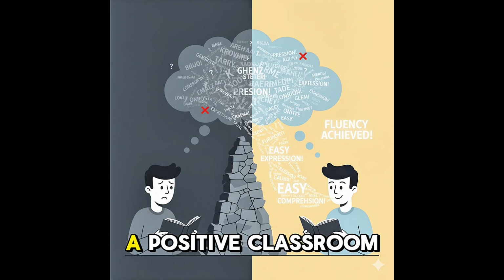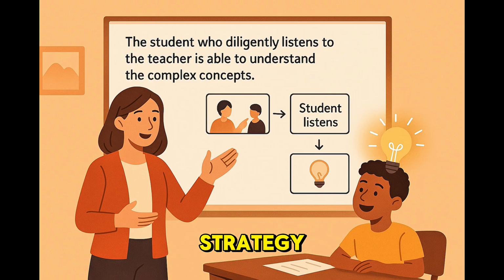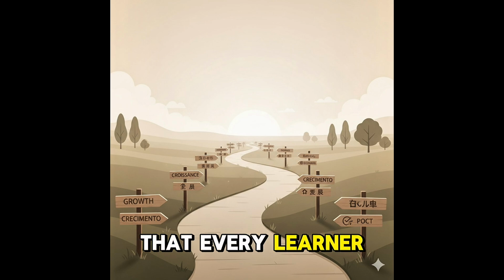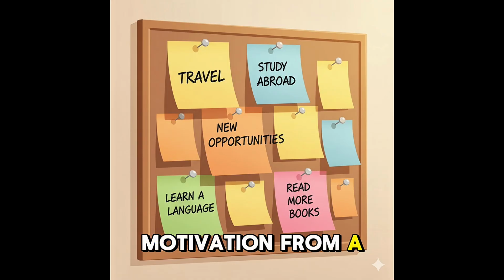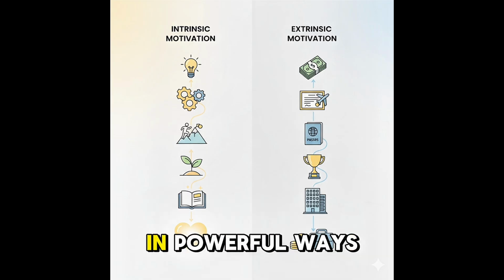Language acquisition - Interview